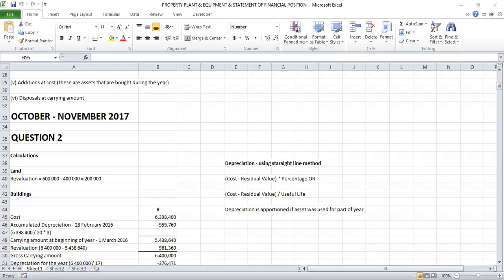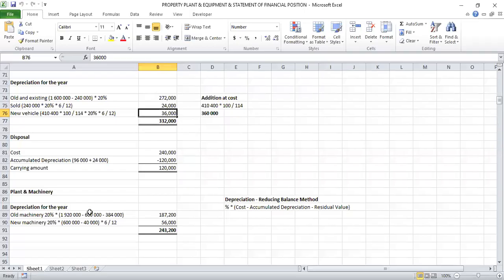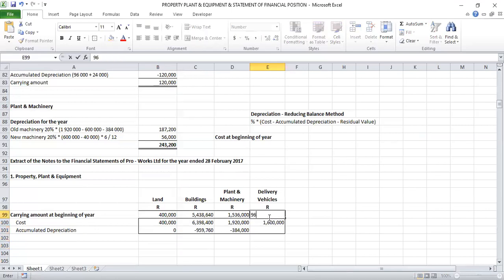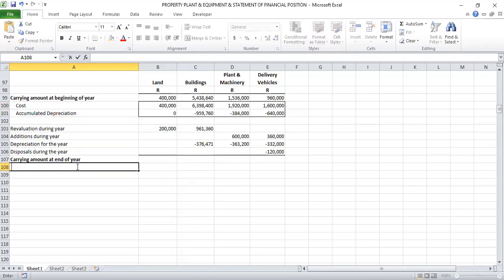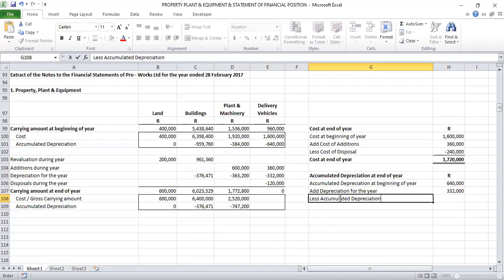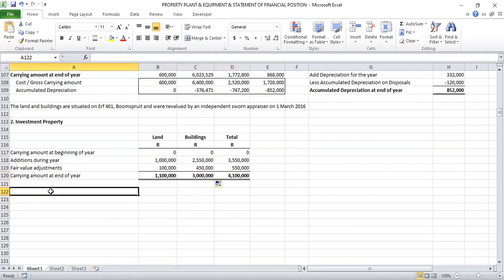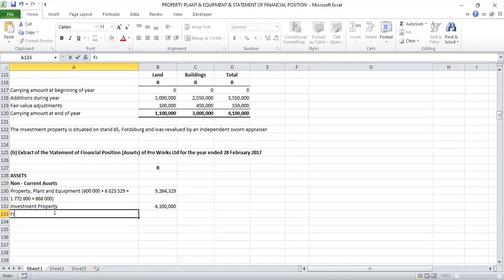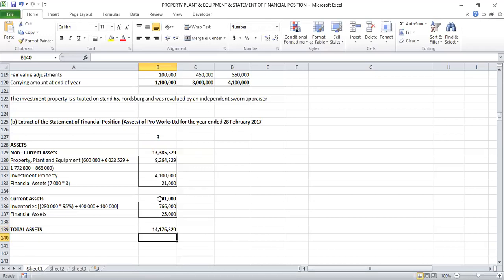FAC2601 STATEMENT OF FINANCIAL POSITION & PROPERTY, PLANT & EQUIPMENT 2